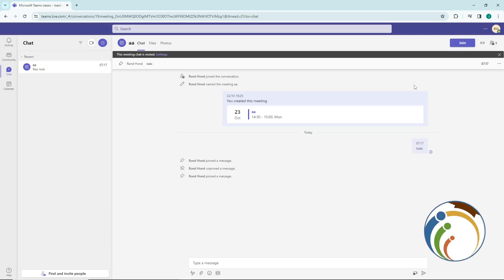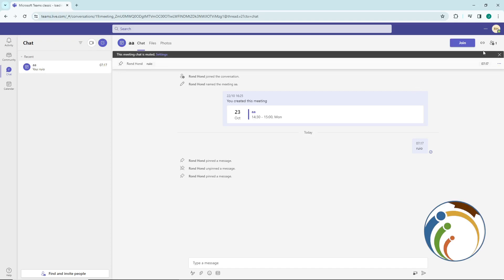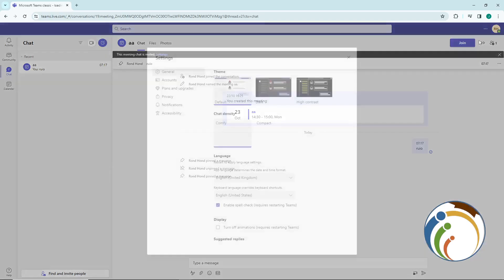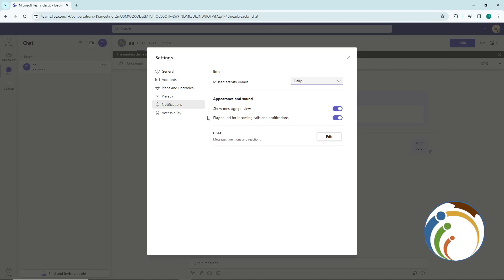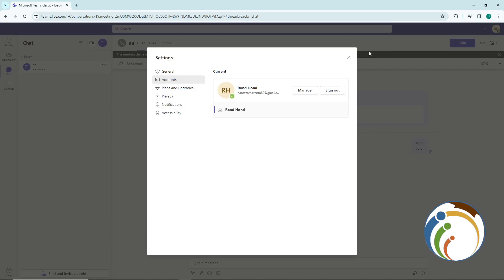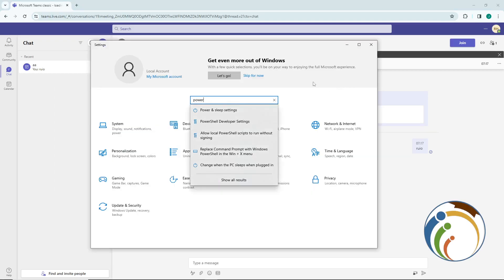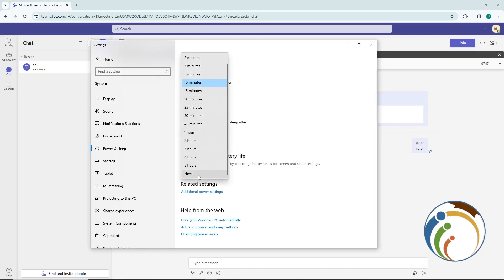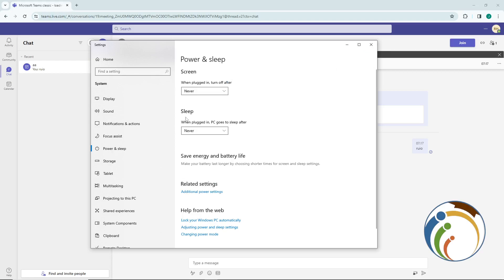How to Stop Microsoft Teams from Changing to Away Status Automatically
I Show You How to Stop Microsoft Teams from Changing to Away Status Automatically. Maintain control over your presence in Microsoft Teams by stopping automatic status changes!